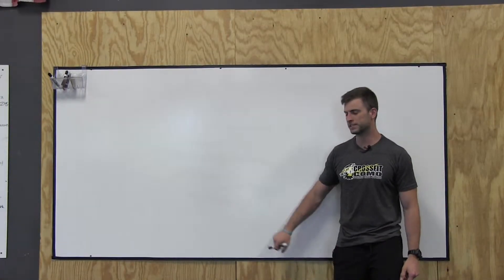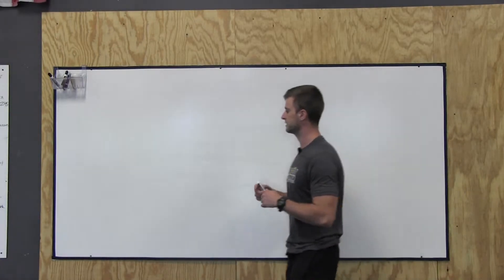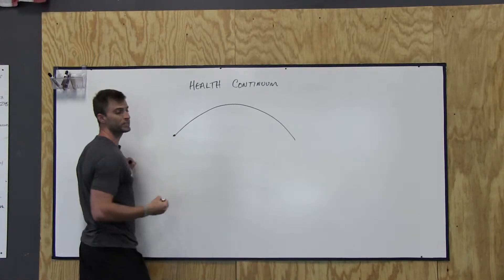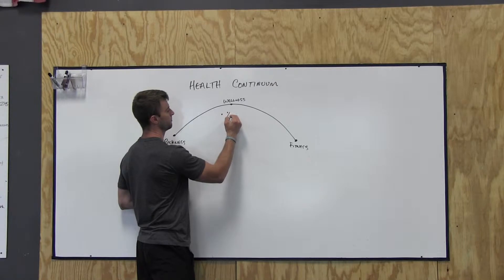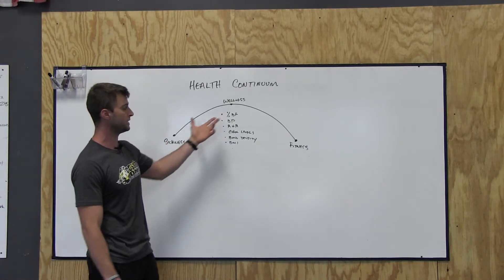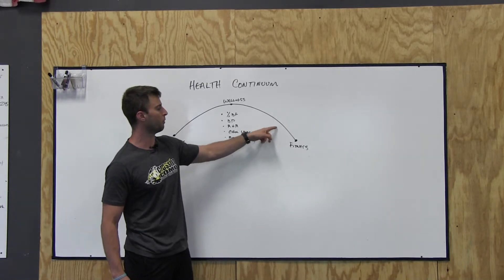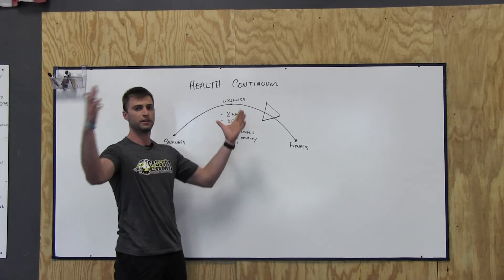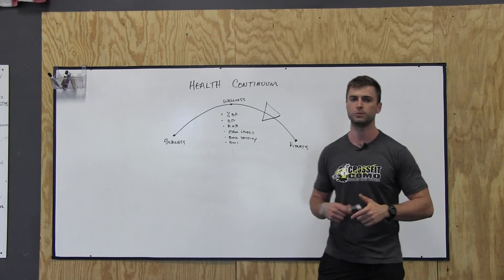CrossFit COMO Foundations Sickness Wellness Fitness Continnuum